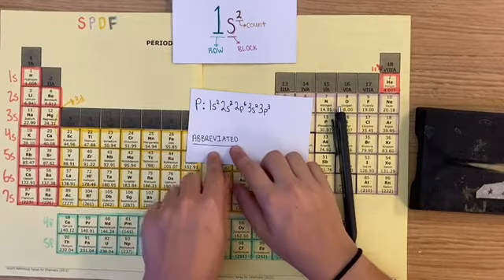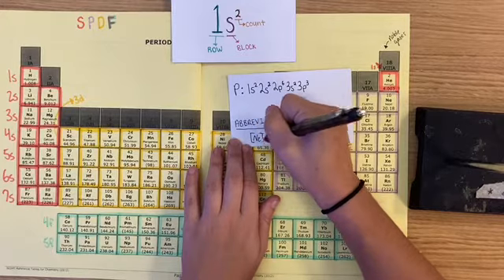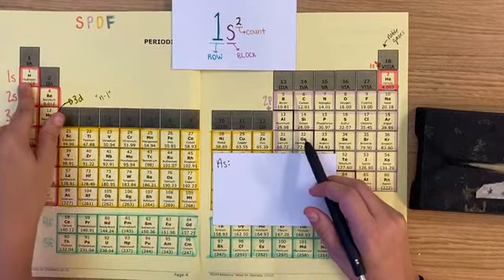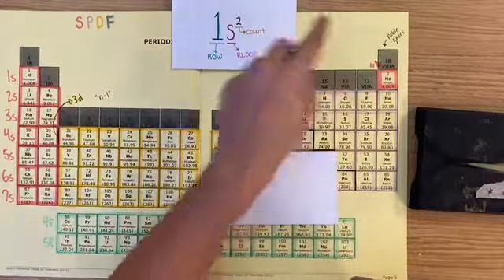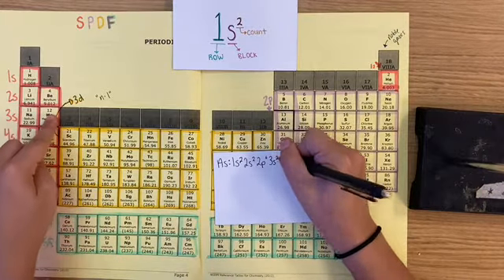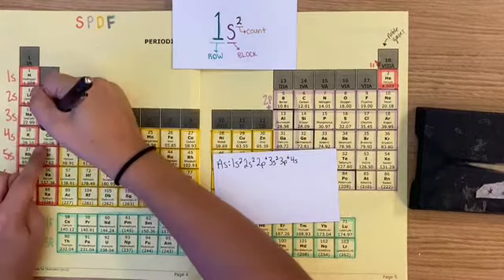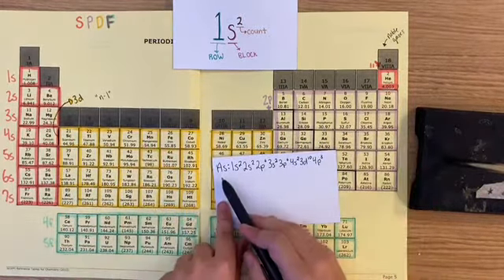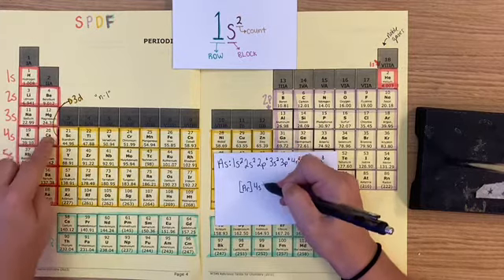Electron Configuration Examples